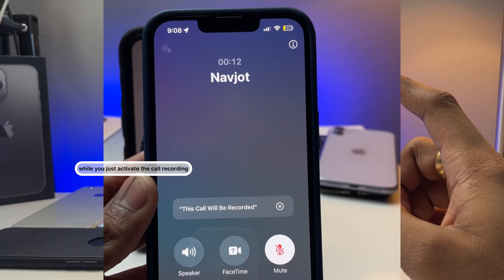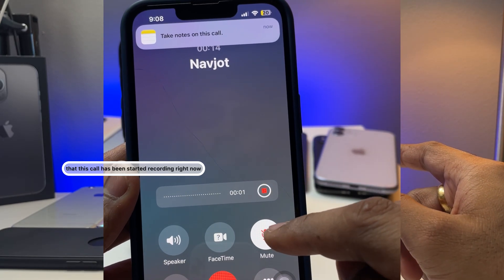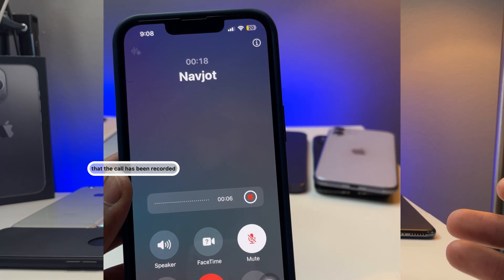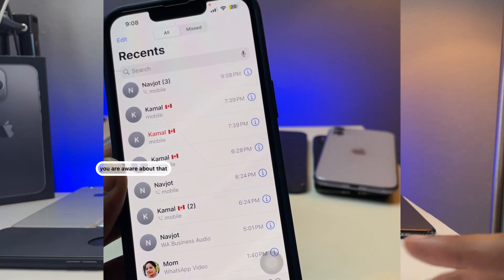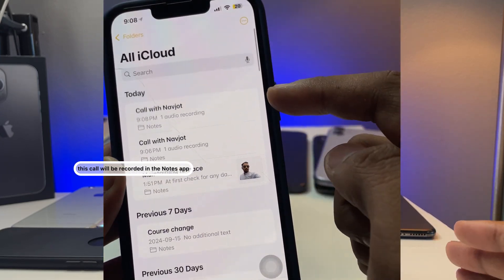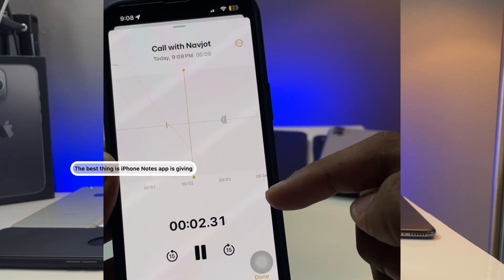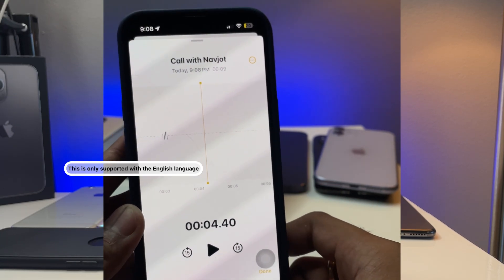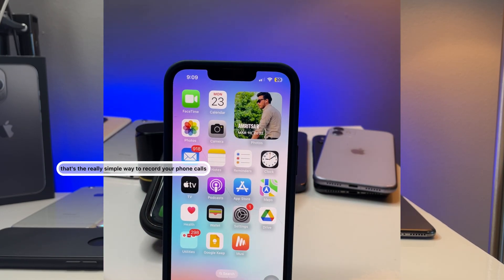Get Call Recording in any iPhone - Free || Enable Call Recording in any iPhone